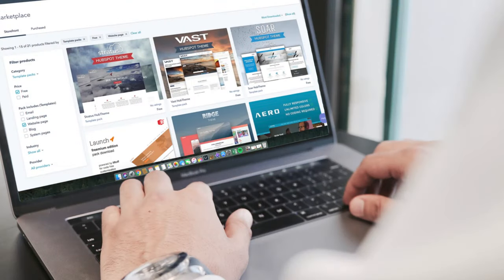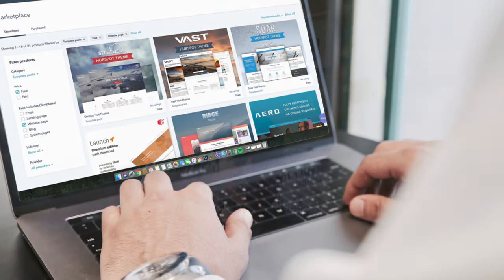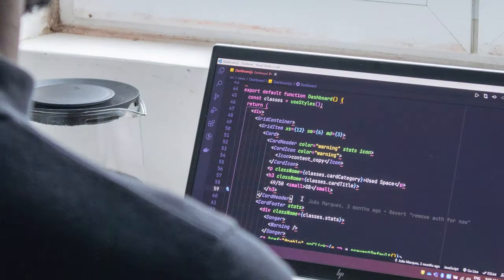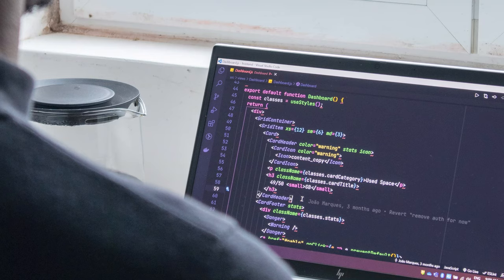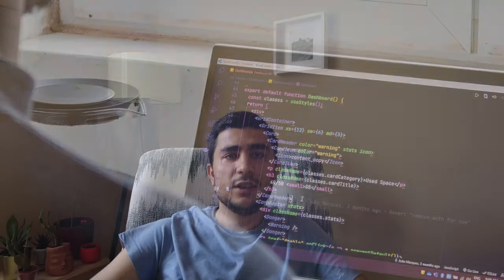What is the Front end? Who is the Front-end Developer? | Explained in 2 Minutes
In this video i tried to explain What is the Front end? and Who is the Front-end Developer. That's my first english video and contains some mistakes, sorry for that. :) I hope you enjoy.

Hello, I am Okan, I am working as a software engineer. I shoot videos on different topics that I am interested in on Youtube. I will post videos of Software, Coding, Technology and my own experiences.